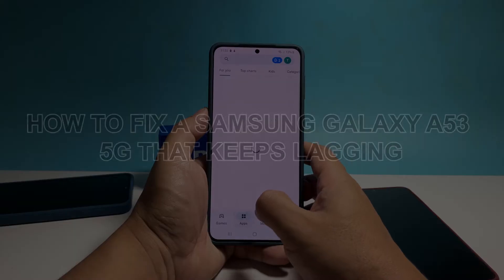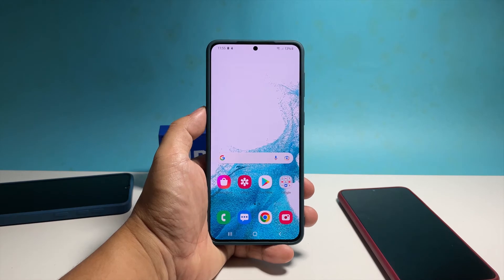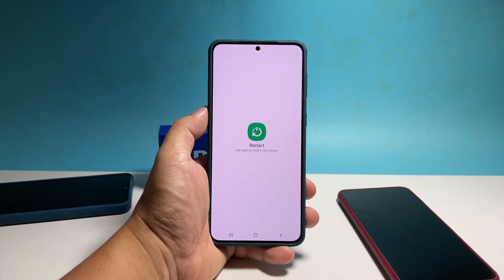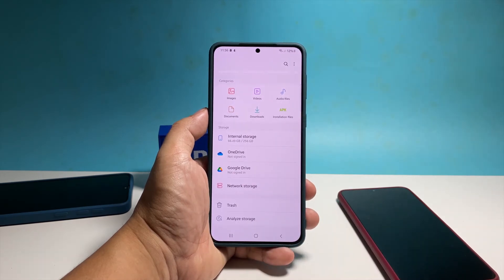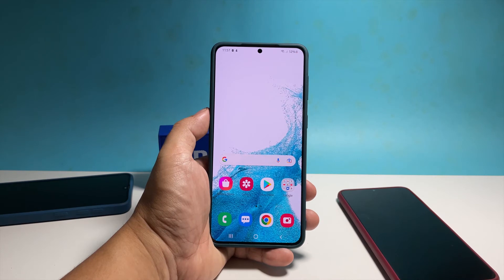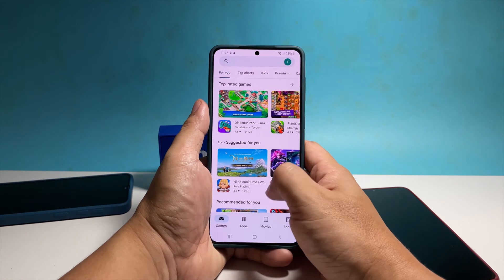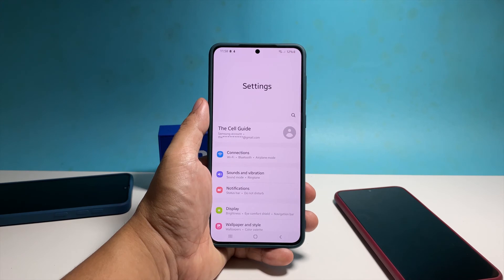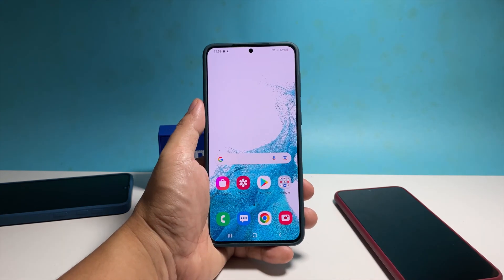How To Fix A Samsung Galaxy A53 5G That Keeps Lagging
In this video, we will show you how to fix your Samsung Galaxy A53 5G that keeps lagging.

Performance issues in smartphones are not that serious.  In fact, you may be able to fix them using the most basic troubleshooting procedures.

 So if you're one of the users that's bugged by lags and freezes, try to see if the following solutions work for you.